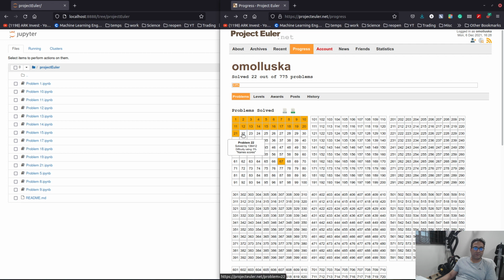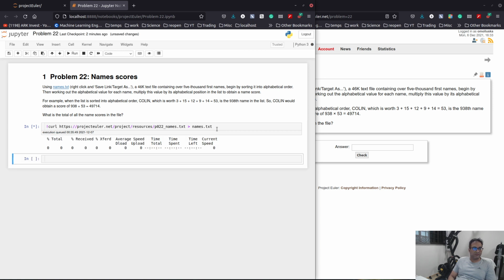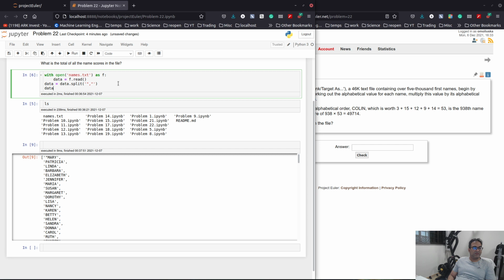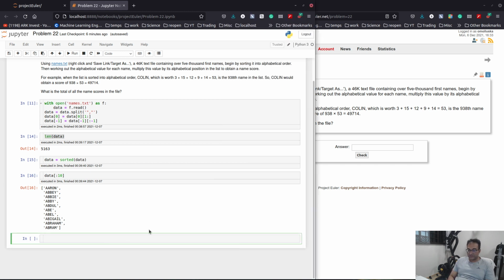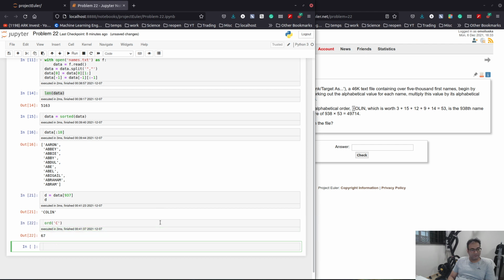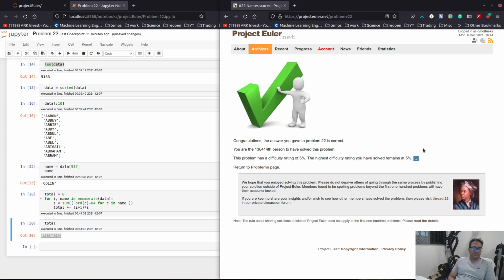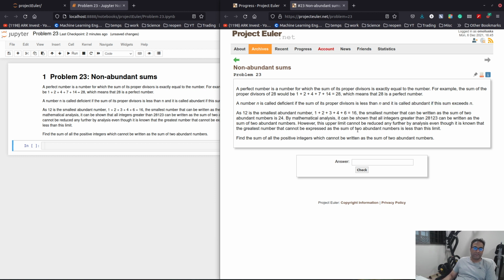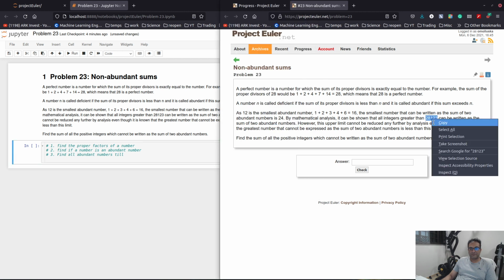Solving Project Euler Problems in Python - Part 9 (Problem 22, Problem 23)